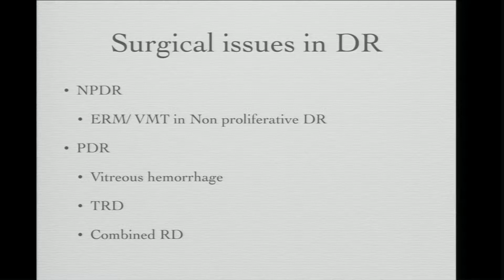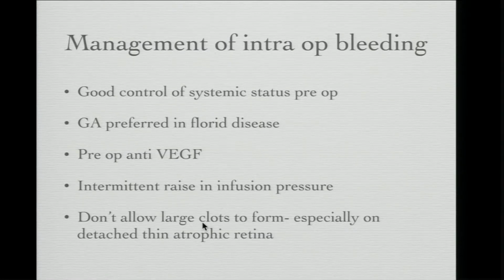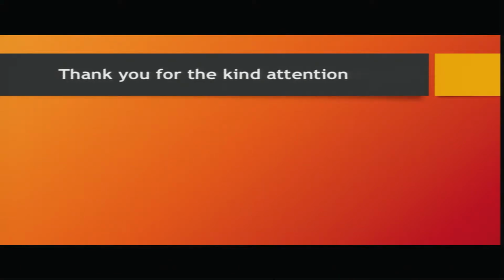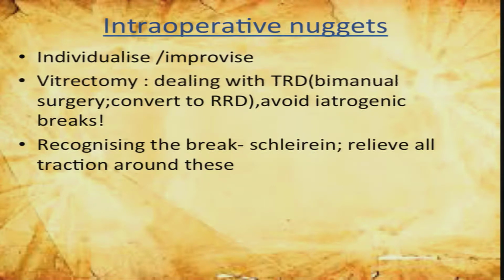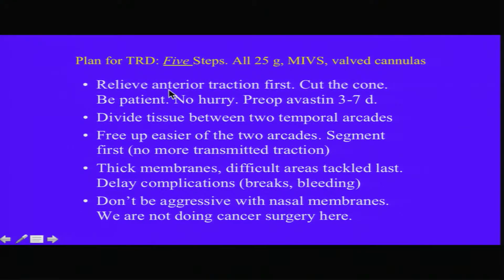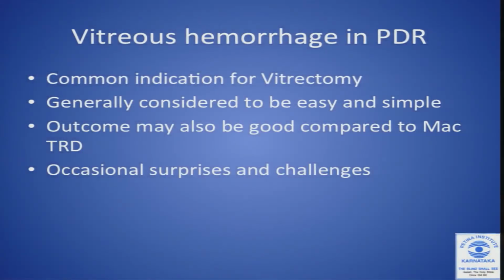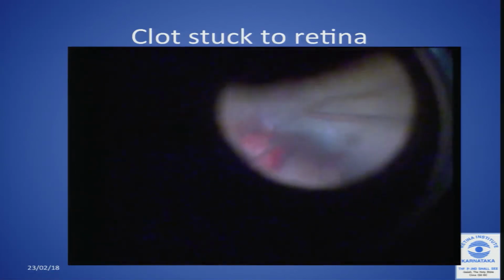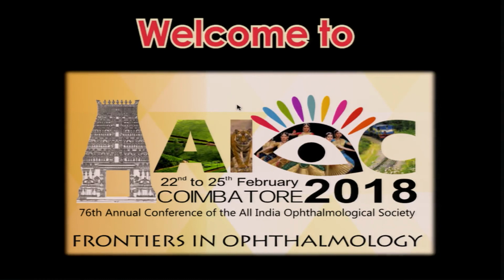AIOC2018 - IC190 - Special situations in surgical proliferative diabetic retinopathy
Diabetic dense premacular haemorrhage-pearls and pitfalls - Dr.Mahesh G
Diabetic traction macular detachment and vitreomacular traction - Dr.Gopal Lingam
Tips, tricks and traps in managing combined retinal detachment in PDR - Dr.Kumar K S
"Simple" vitreous haemorrhage may not be so simple always - Dr.Muralidhar N S
When to use chandelier and bimanual surgery in PDR - Dr.Giridhar Anantharaman
Ten take-home messages to improve outcomes in vitroeus surgery for PDR - Dr.Giridhar Anantharaman